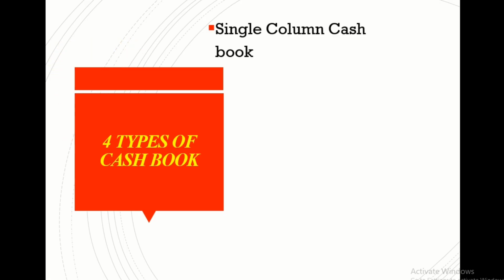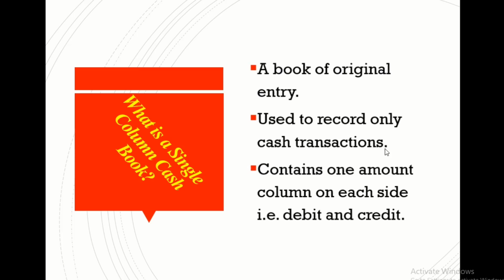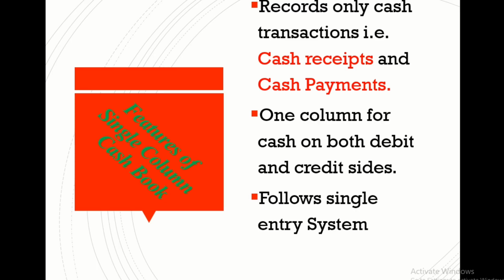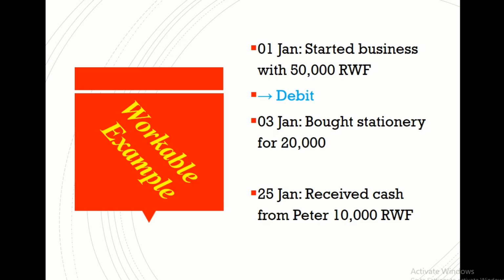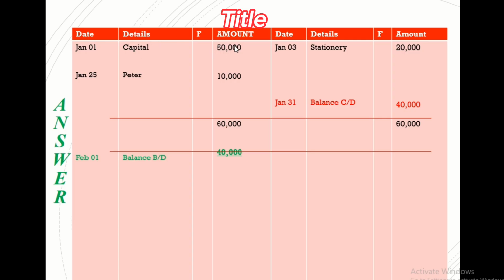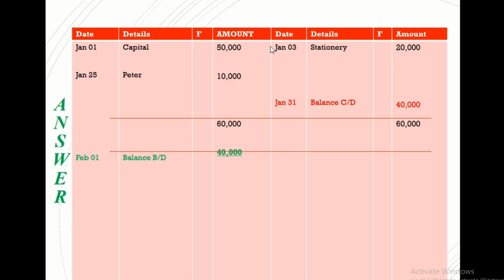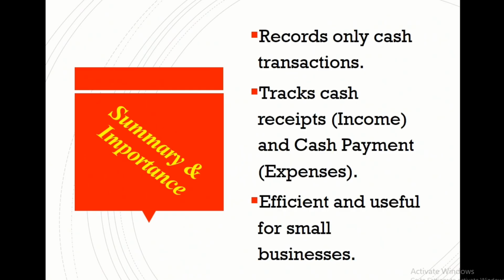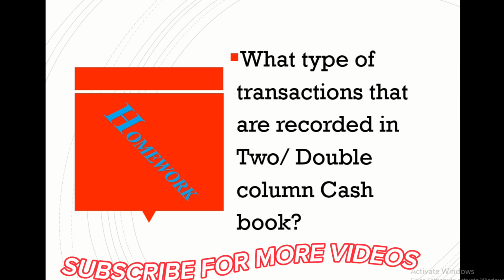SINGLE COLUMN CASH BOOK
Know Single Column Cash Book in #5 Min